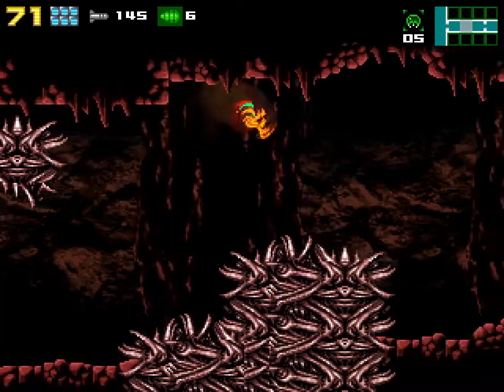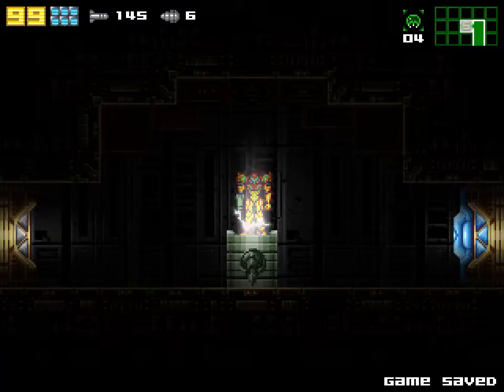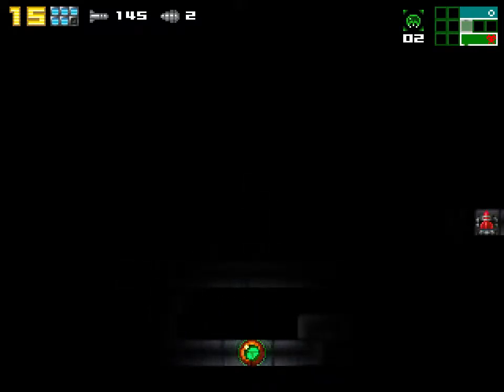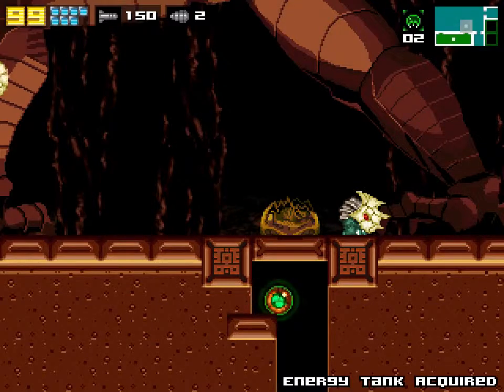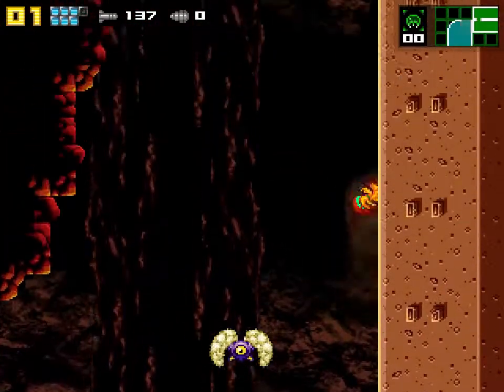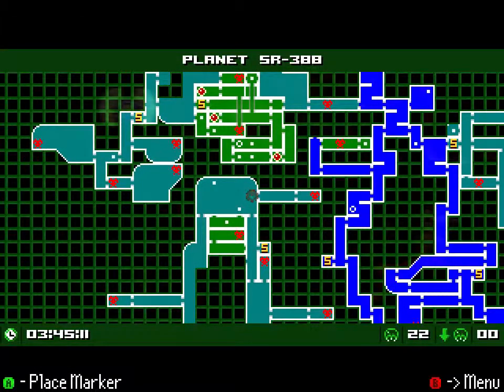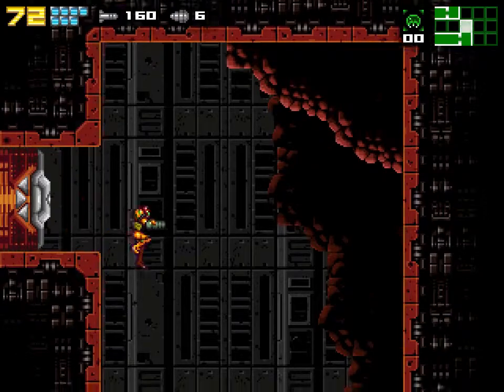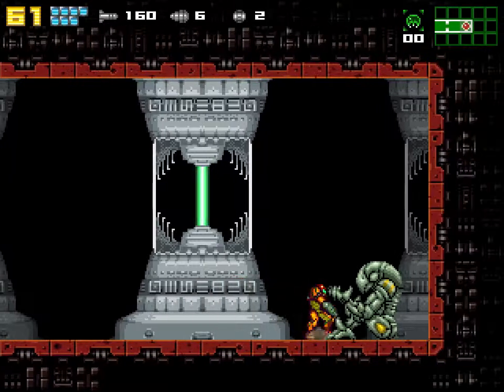AM2R: Return of Samus #9 (White Light + Commentary)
We have our revenge on that Metroid, but then nearly blow ourselves up in dramatic fashion.

Are you the sort of person who can appreciate the finer points of garbage, and won't let anyone stop you from digging into a dumpster full of rotten trash video gaming? What's one more bad decision in your life, anyway? I don't care what about. I may never even read it, but if this place is my toilet, it can be yours too.